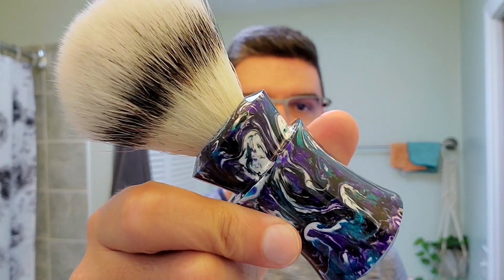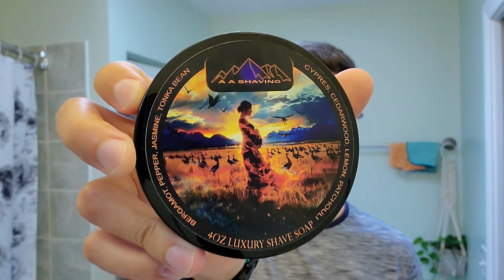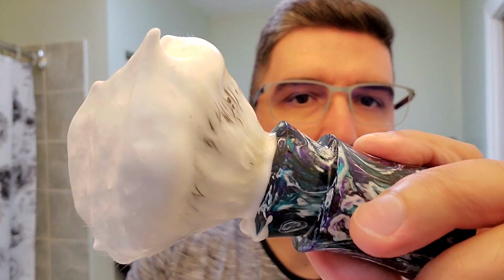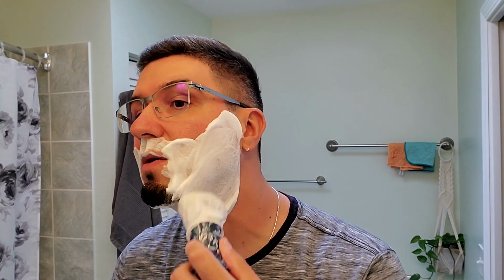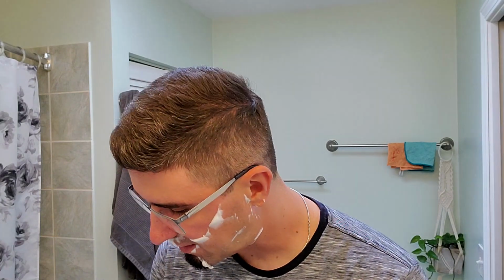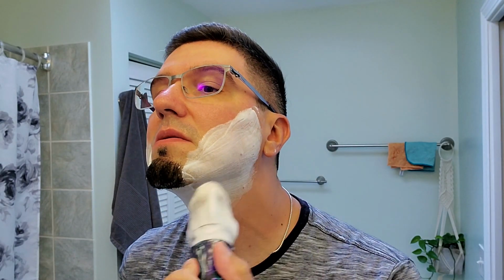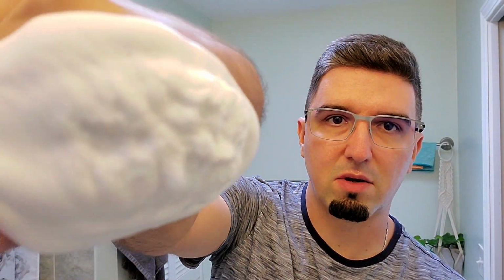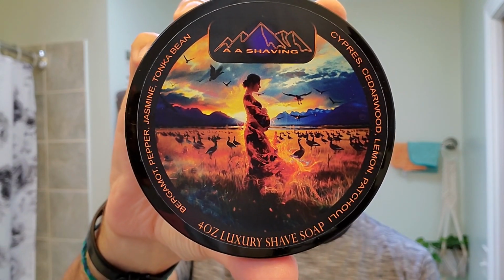A A Shaving - Leyland | New Trotter Handcrafts Brush | Aylsworth Apex AL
Last weekend I attended the NW Meetup in Bellingham WA. Met with great people. Picked my new Trotter brush that I ordered from Paul and met with Austin from AA Shaving. He released two new soaps - Leyland and Nanaimo. I picked Leyland and now I'm sharing my first shave with it.

🎁 This supports the channel and I'll be able to do more reviews and giveaways.

00:00 Intro
01:02 New Trotter Brush
02:11 Leyland Soap
05:26 Lathering & more about the brush
11:52 Shave & More about the Meetup
21:50 Post shave
22:10 Lather check
22:40 Leyland Splash
24:44 Conclusion